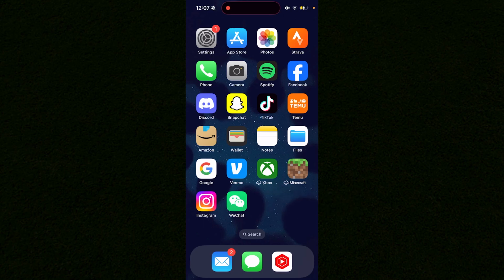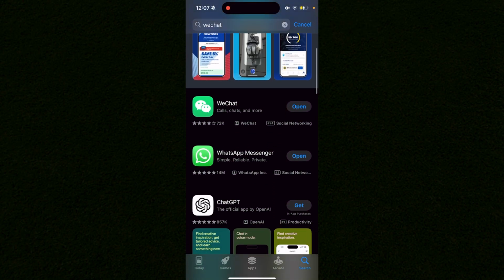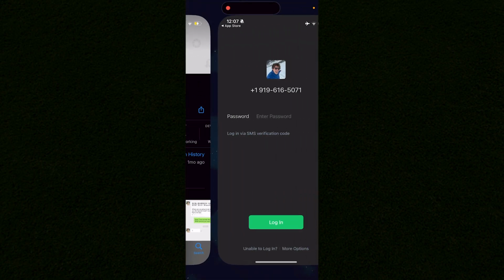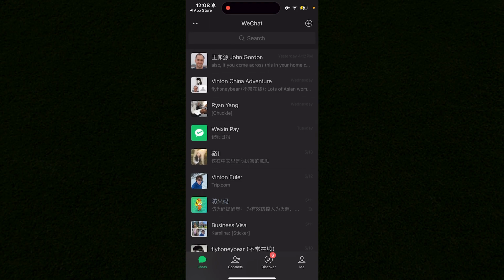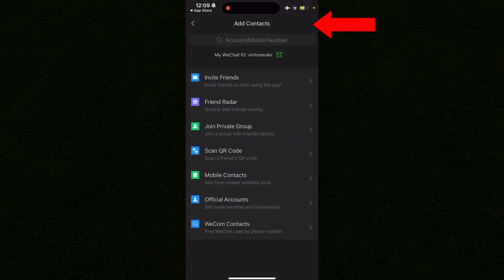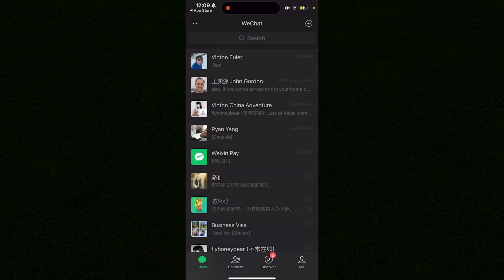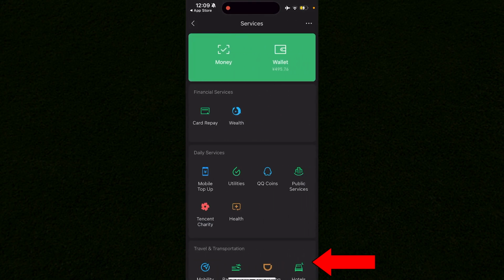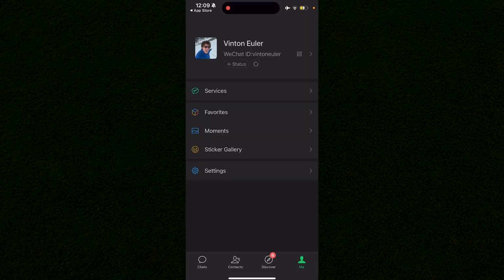How to download WeChat app l How to install WeChat app 2025